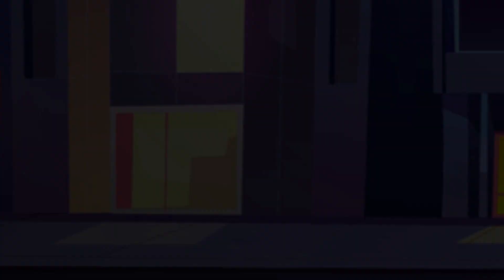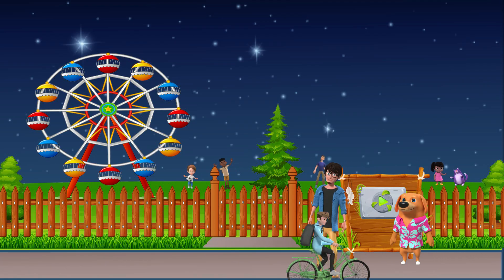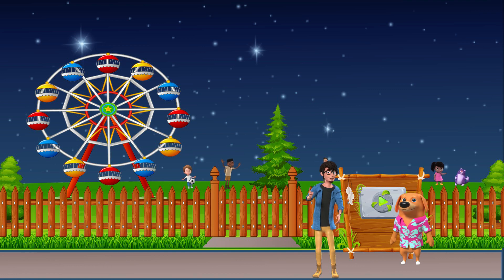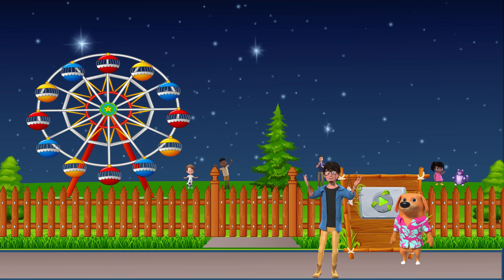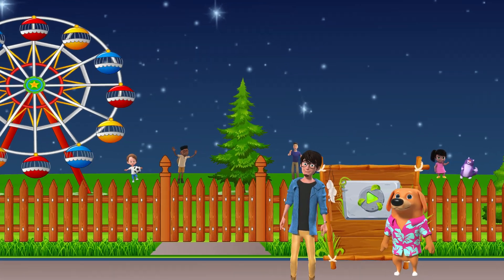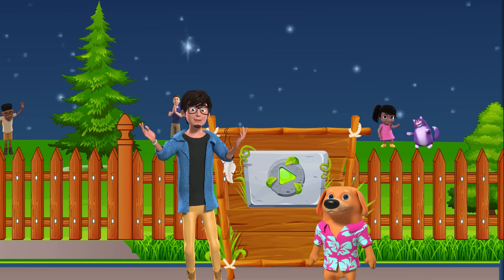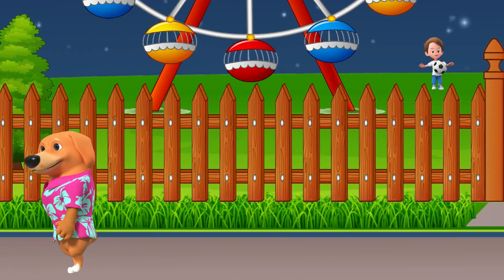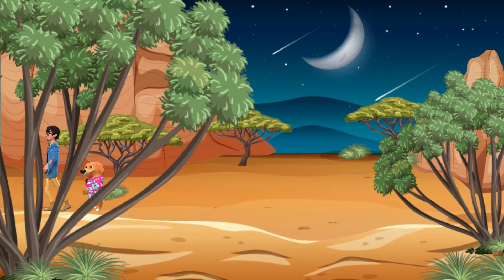Boost Your Animation Skills in My Private Training!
Master CreateStudio in 6 Weeks!

If you’re looking to create striking and captivating videos like a pro, you’re in the right place! In just six weeks, I will teach you everything you need to know about CreateStudio 3, from the basics to advanced techniques, helping you become an expert.

Lock in your slot now and save $100!

While my training covers CreateStudio in-depth, that’s just the beginning. I’ll also teach you about effective scriptwriting, storyboarding, and how to record your voice-over to breathe life into your videos. My approach to teaching is very hands-on, practical, and supportive, and I’m always here to help you every step of the way.

You can’t find these skills in just any tutorial on the internet; that’s why my 1-on-1 private training is the perfect solution for anyone passionate and committed to mastering their video-making skills. Whether you’re a freelancer, entrepreneur, marketer, content creator, or just looking to up your video game, I am here to help you unleash your full potential.

By the end of the six weeks, you will become an expert in the software, and master the fundamentals of making compelling videos that inspire, entertain, inform, and make an impact.